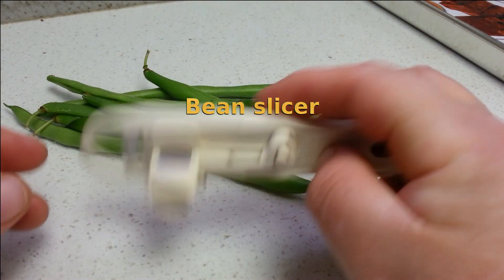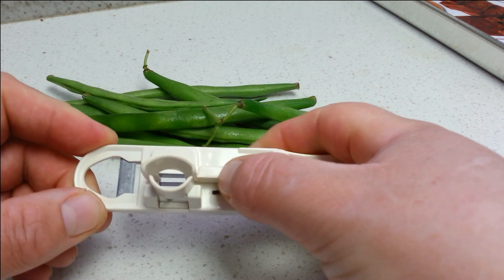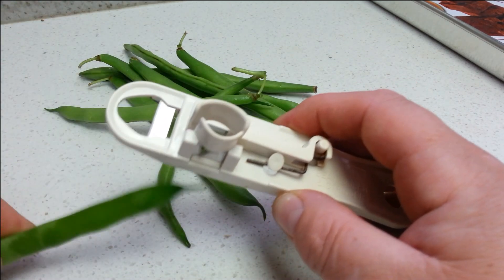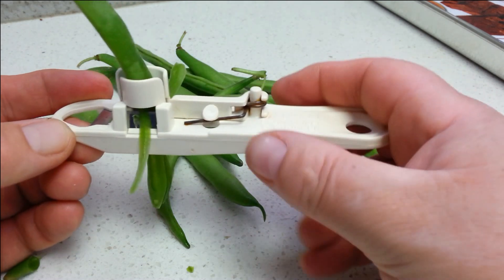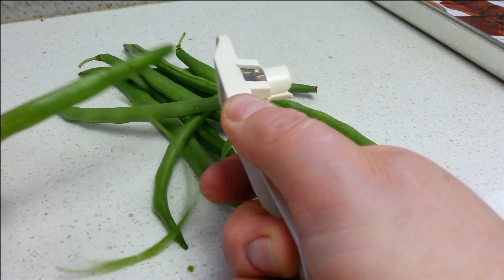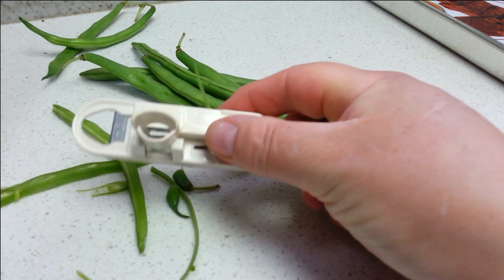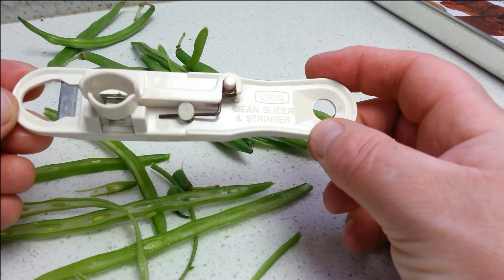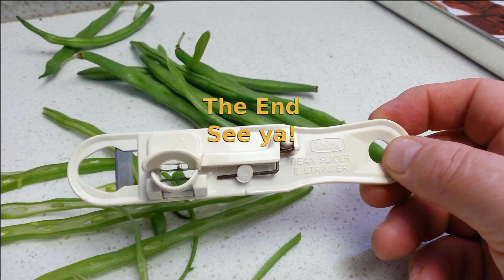Bean slicer kitchen gadget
Another kitchen gadget for that already overloaded draw.
You can never have too many gadgets.
I love my little bean slicer; it was cheap and easy to use. What more do you need?
I got mine from a big supermart.